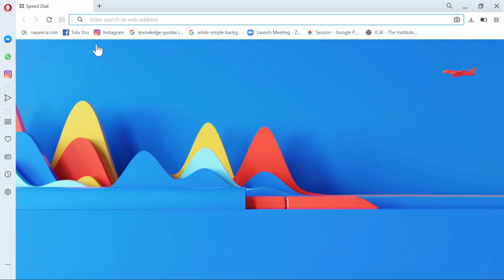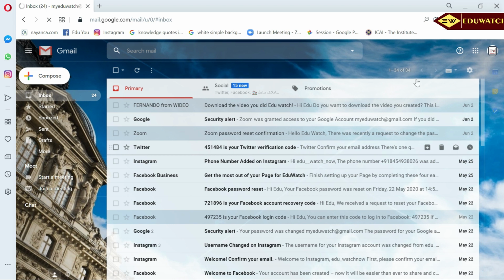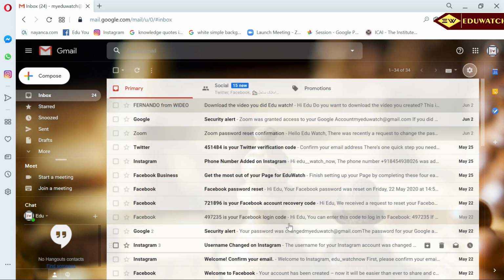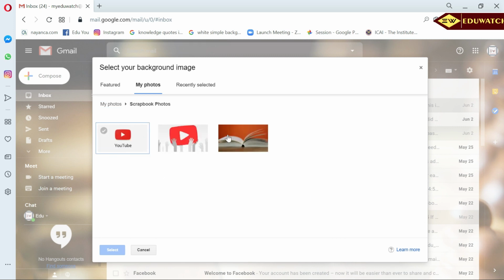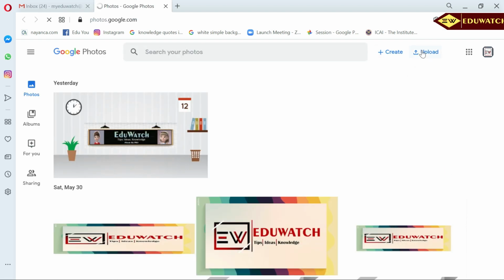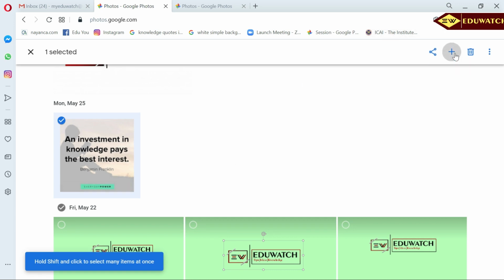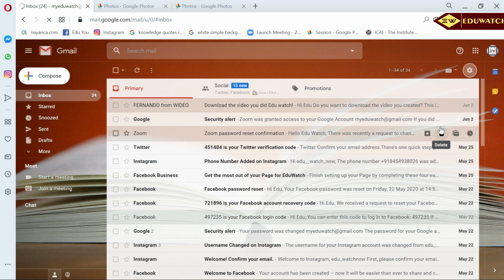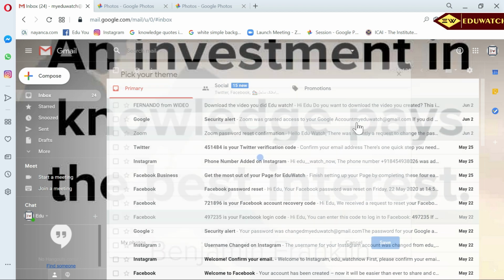Change Gmail Background Image - Easy Tutorial (2020)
Eduwatch Channel presents a  complete tutorial on how to Change your Gmail Inbox Background on PC.

We all use Gmail and we all have atleast one gmail account, So to experience more good while working and managing stuffs, this small change can add on the same.

We also provide a platform for Online tuition for tutor and students.
If you are in need for the same,
We will reach back to you soon!!!